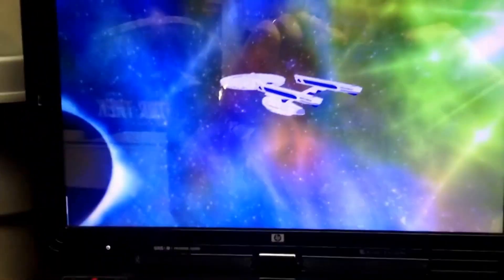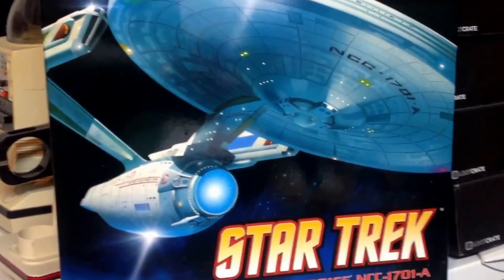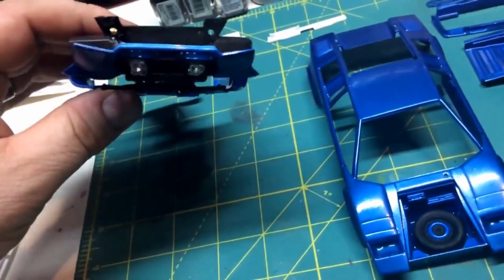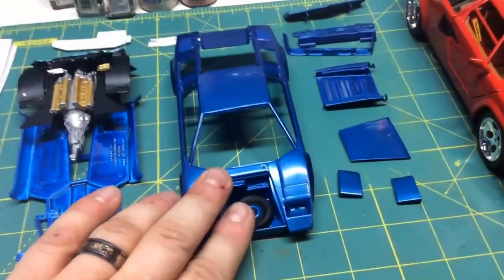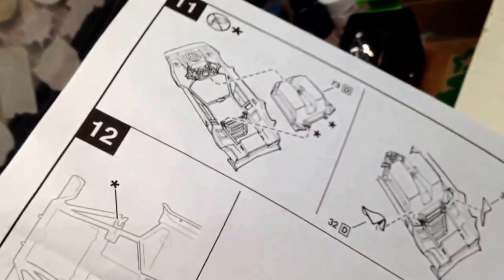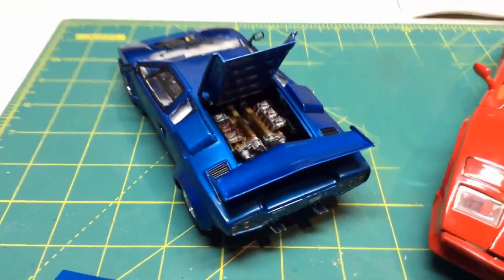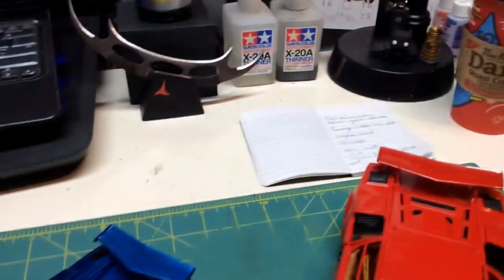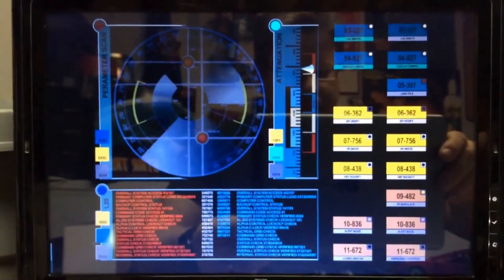Lamborghini Countach Model Build